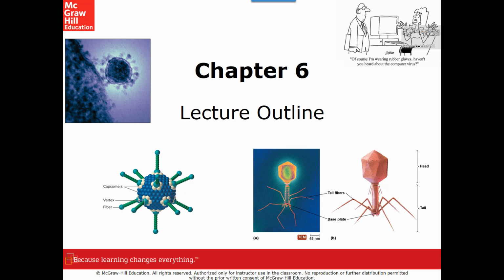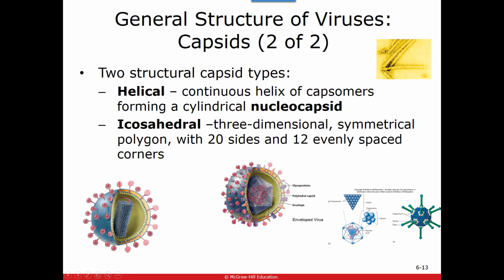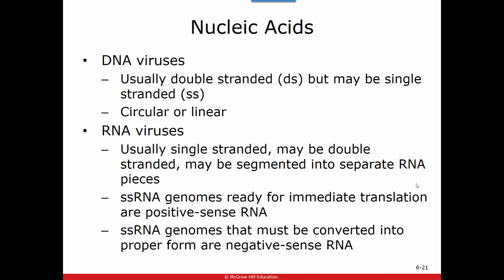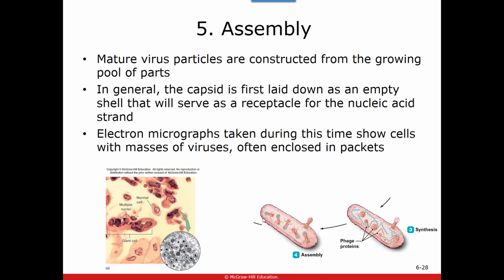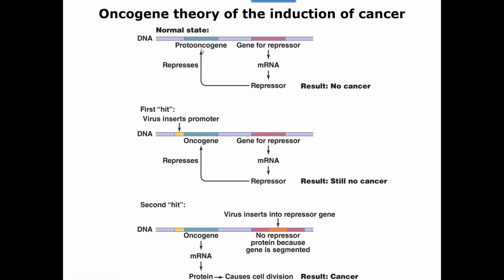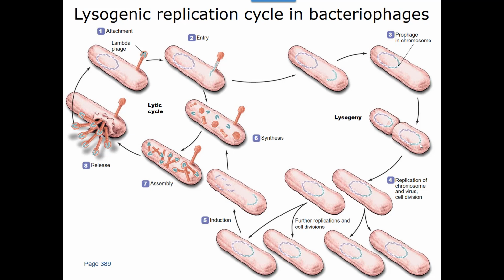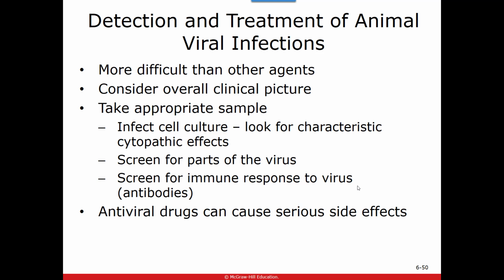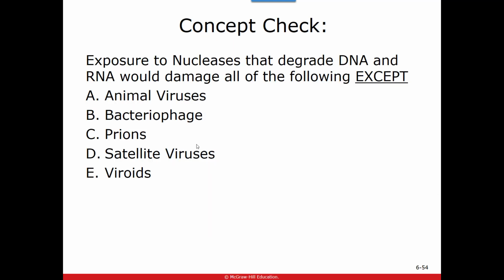Ch 6 Viruses and prions